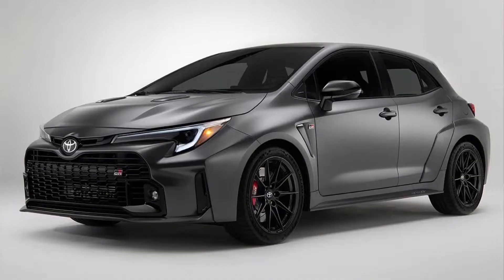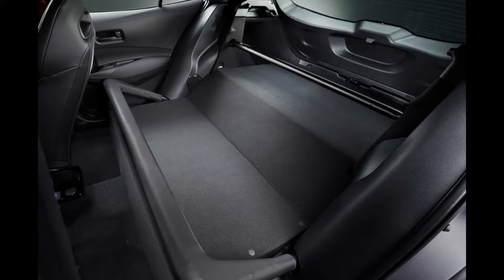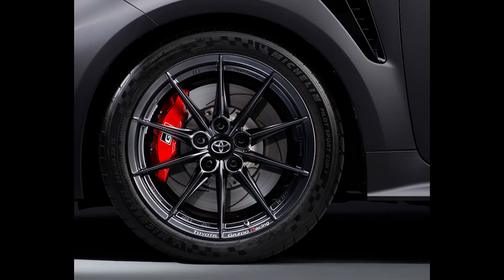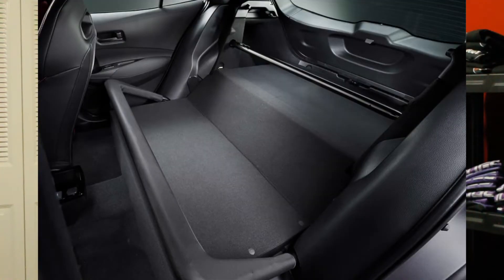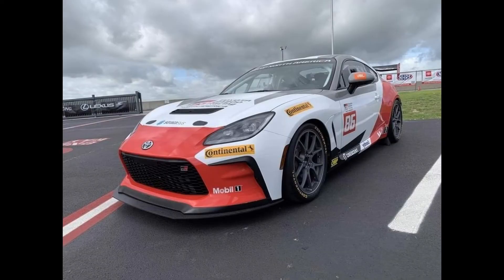Toyota Released What?! The GR Corolla Morizo Edition News!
In todays video we discuss Toyota's newest product, the GR Corolla Morizo Edition! Ill go over some interesting points about the newest edition to the GR Family and also dive quickly into the newest updates with the GR Line up!